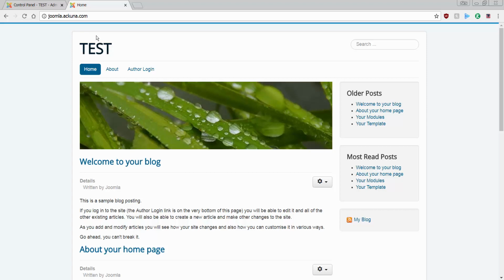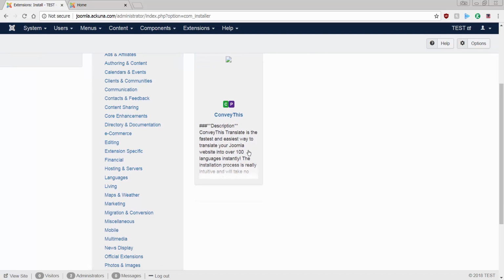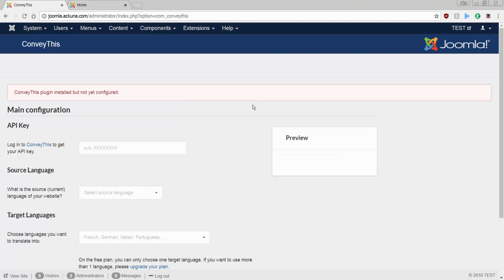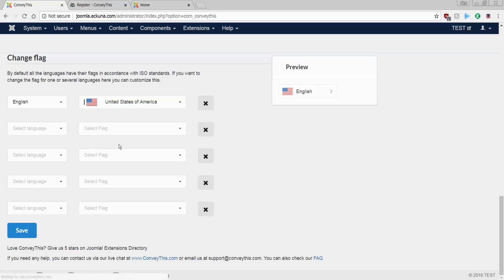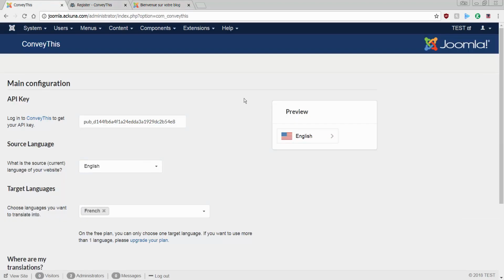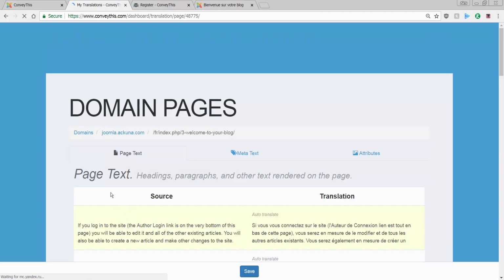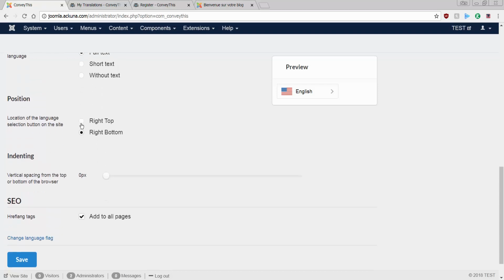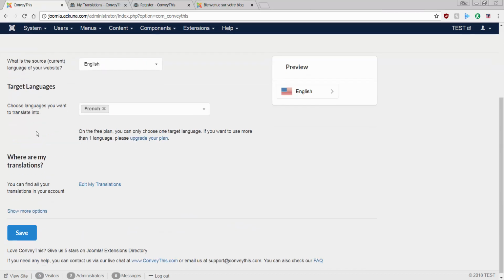Translate Joomla Website - 10 Minute Tutorial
Step by step video instruction manual on how to install and setup the multilingual plugin for Joomla - ConveyThis
Translate your Joomla website in less than 10 minutes.